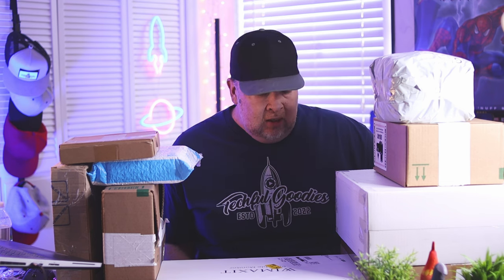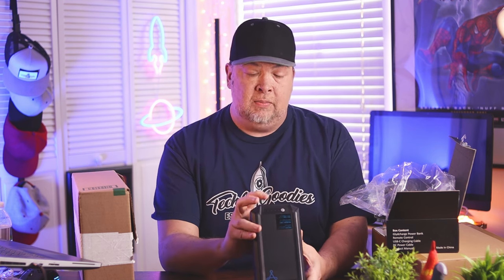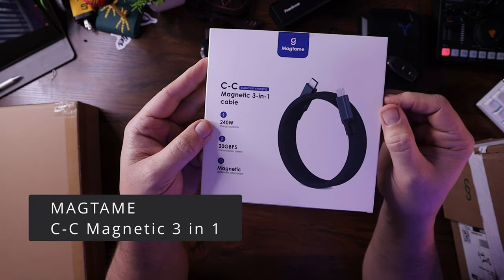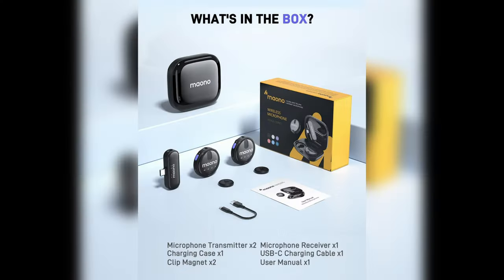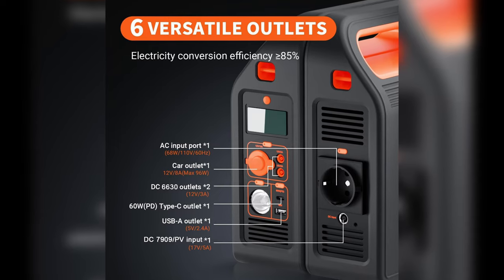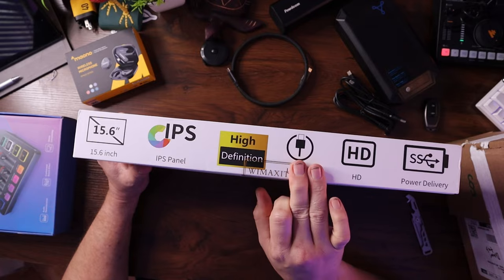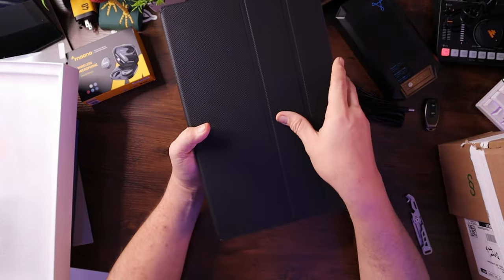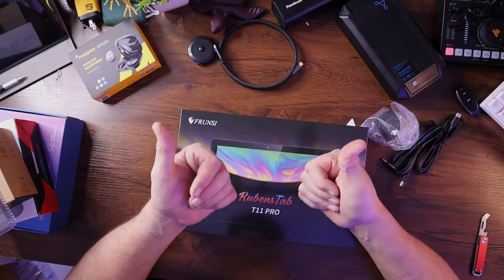HUGE Tech Unboxing Haul #1 - What did we get??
My first MASSIVE Tech Haul and Unboxing!  If you like Tech Unboxing, definitely check this out!

Glydecharge Power Bank
Maono Lav Mic
Plimpton Andriod Tablet
LEEVOT Power Stations
FiFine Audio Mixer
Wimaxit Portable Monitor
SODI Vent Charger;
GameSir Nova (Available 3/30)
GameSir Nova Lite
Frunsi Drawing Tablet

00:00 Introduction
00:33 Unboxing #1
02:49 Unboxing #2
05:00 Unboxing #3
06:11 Unboxing #4
07:35 Unboxing #5
09:41 Unboxing #6
11:37 Unboxing #7
14:18 Unboxing #8
17:22 Unboxing #9
19:10 Unboxing #100

sites

sites